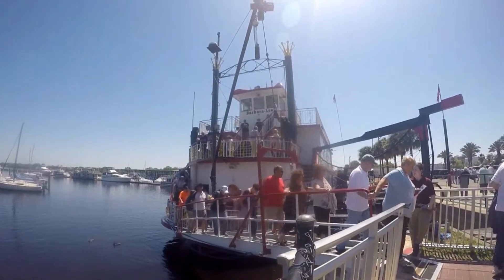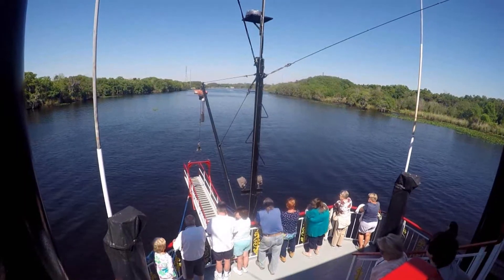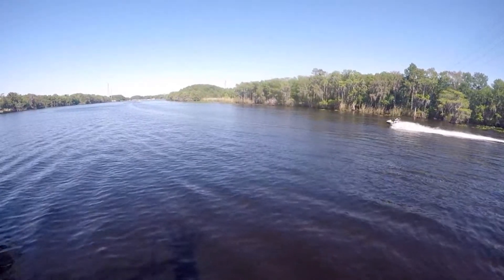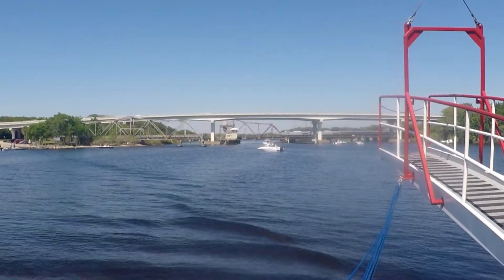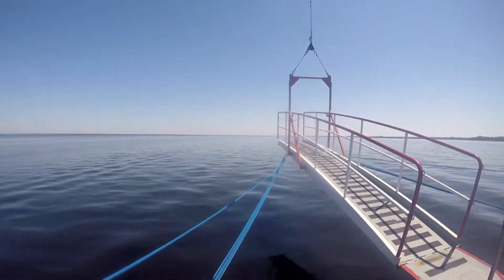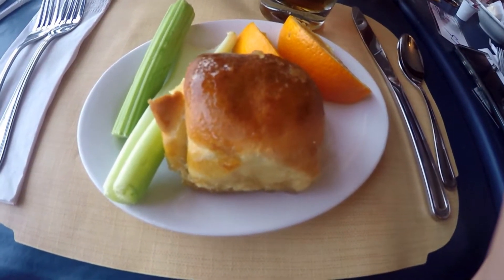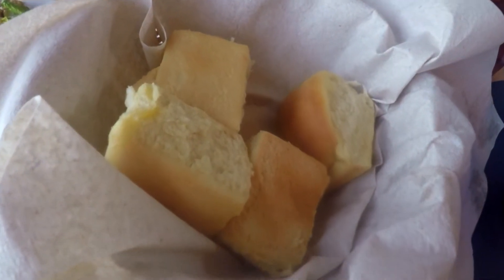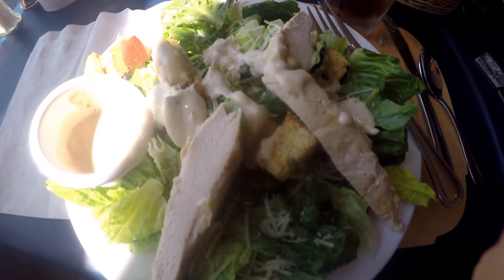My Honest Review Of The Barbra Lee | Is This Cruise Legit?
My Honest Review Of The Barbra Lee. The Tyler Show 2019.